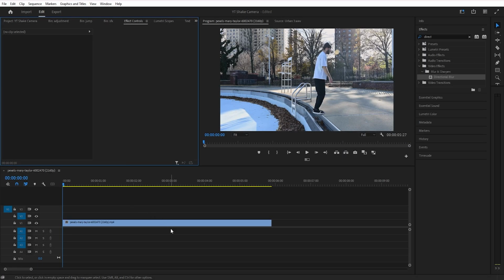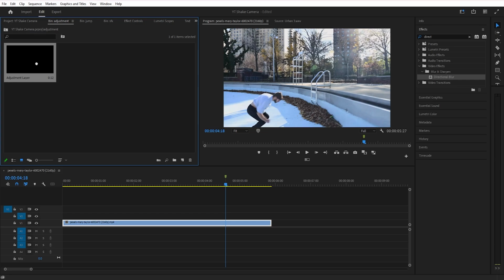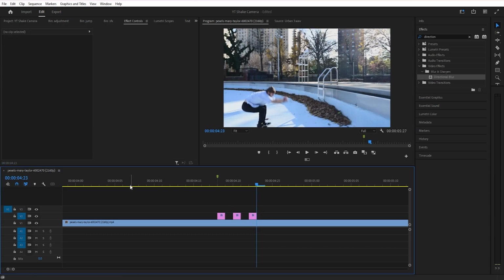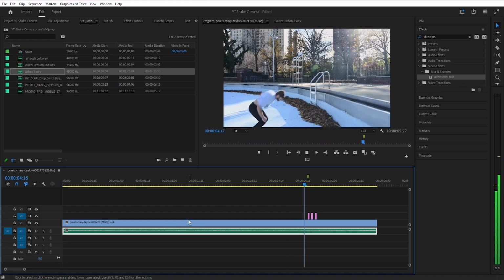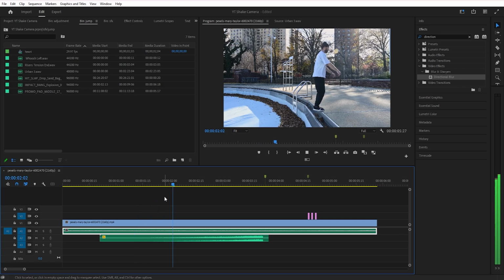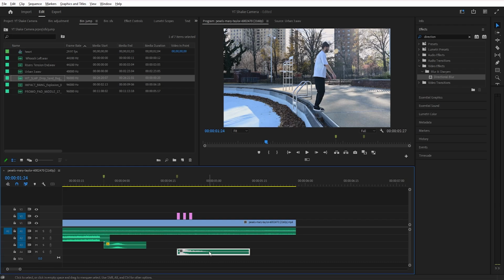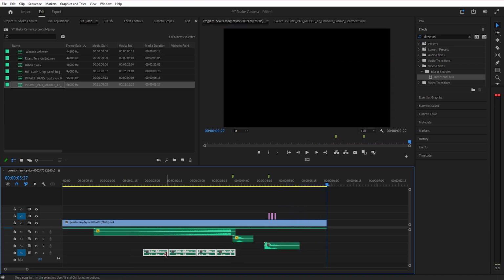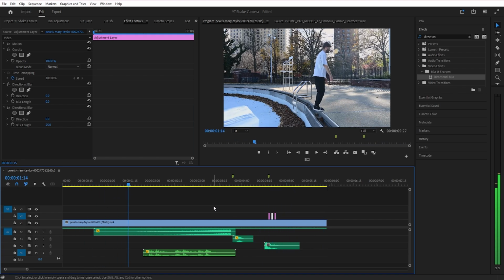Shake Effect in Premiere Pro | Tutorial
The camera shake is a super handy tool for adding impact to a scene.
On top of the effect, some SFX really can take the scene to another level.

This is a quick run down to give some idea of how SFX can have a huge impact and make a cool effect even better.

Apologies about the sound, facing some technical difficulties and recovering from the flu!

I do get a little compensation if you use that link.